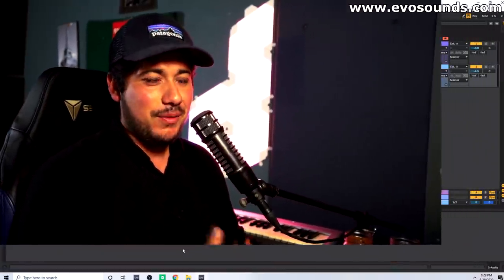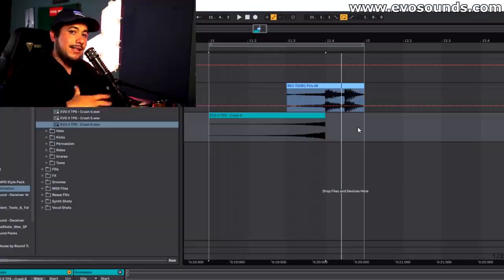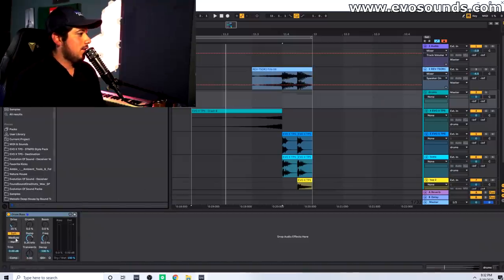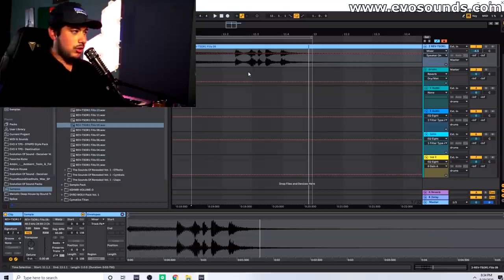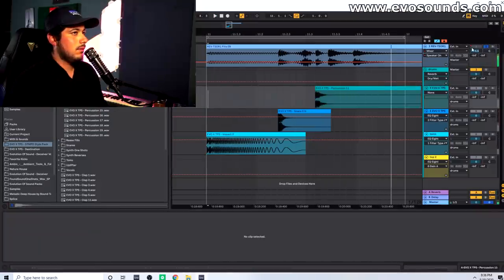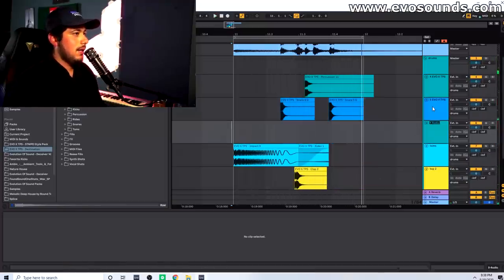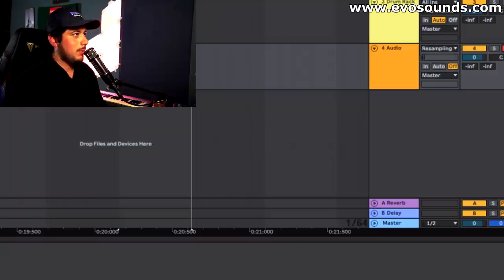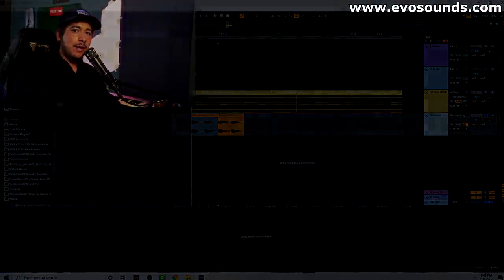How To Make EDM Drum Fills That Fit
In this video, I want to go over utilizing existing drum fills to help make drum fills that make a little more sense with your track. An example would be using a drum fill, which contains a different theme to the drums then your existing ones. This can cause a little bit of confusion. A great way to work around this is to utilize your drum fill as a blueprint that you can use to make the drum fill with drums from your break and drop. With a bit of effect, you can get it sounding just as good :)